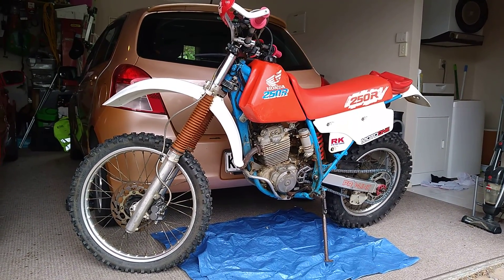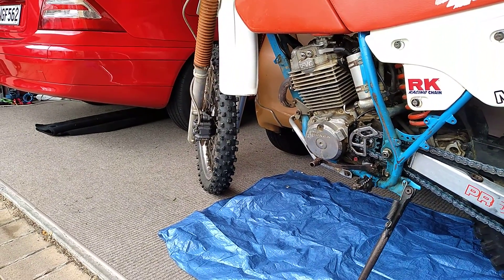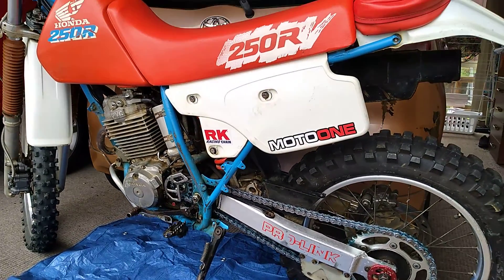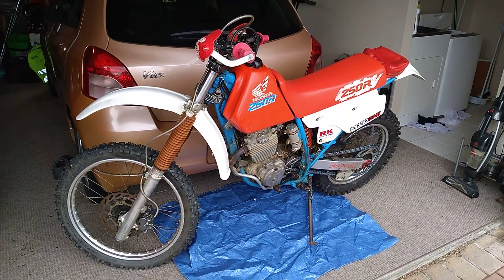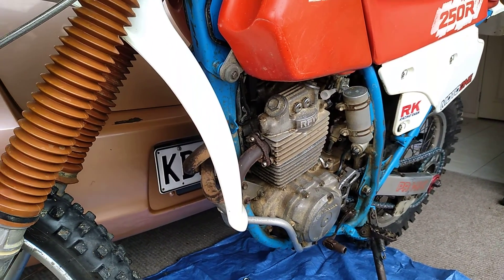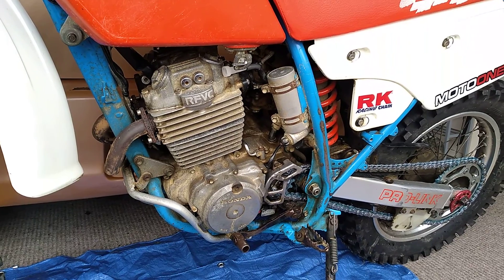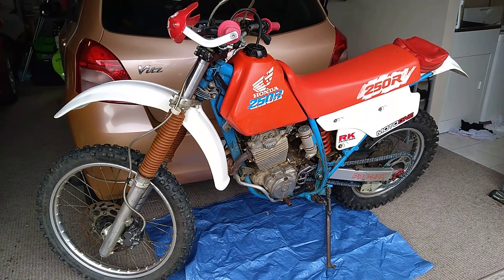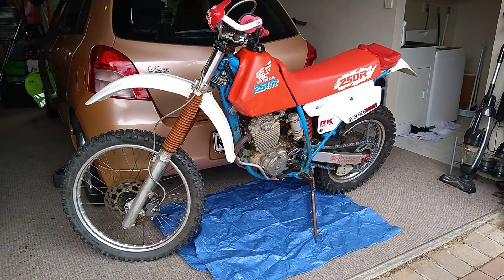XR250r, checked for 1st trail ride of 2022...